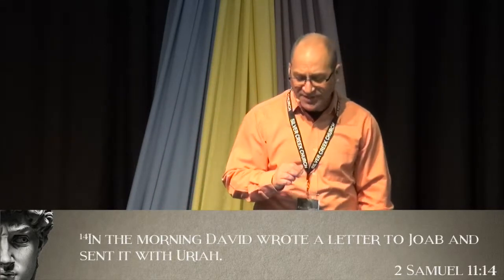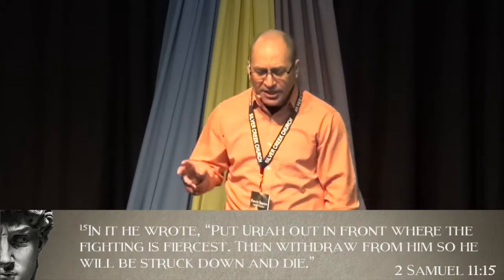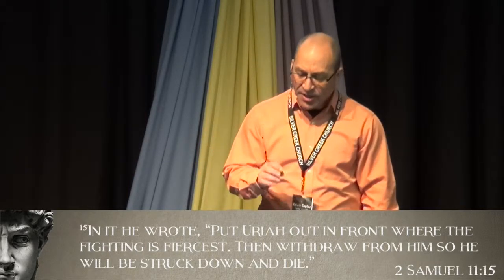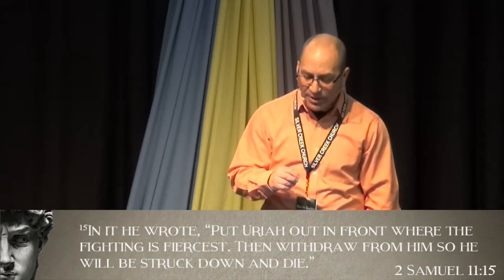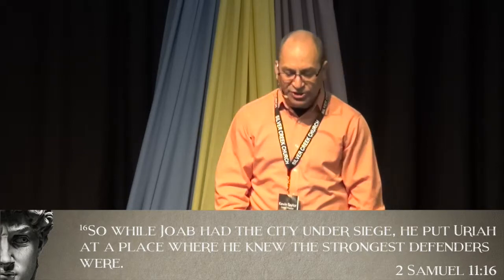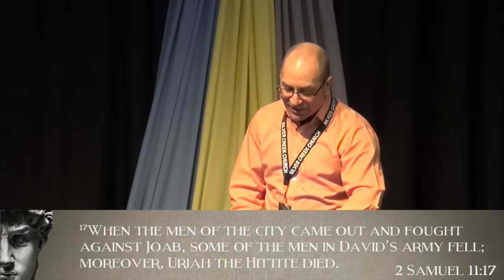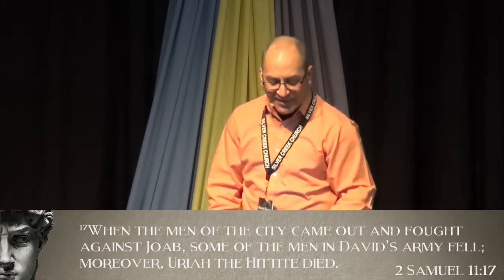April 26, 2015 - The Anatomy of a Sin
David is most vividly remembered for defeating Goliath and being a "man after God's own heart", but it's easy to forget that David dealt with some pretty serious sin in his life. In the 3rd week of our "Life of David" series, Pastor Kevin looks at "The Anatomy of a Sin." He shares 6 Actions that David did leading up to committing adultery and murder and challenges us to address areas of sin in our own lives.